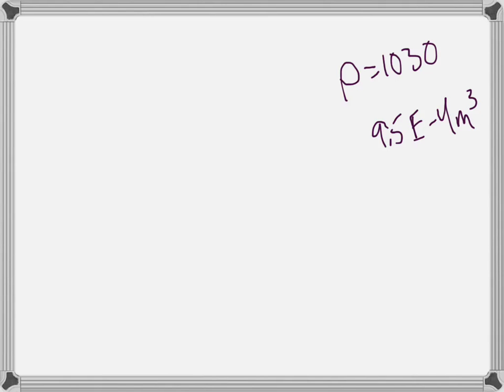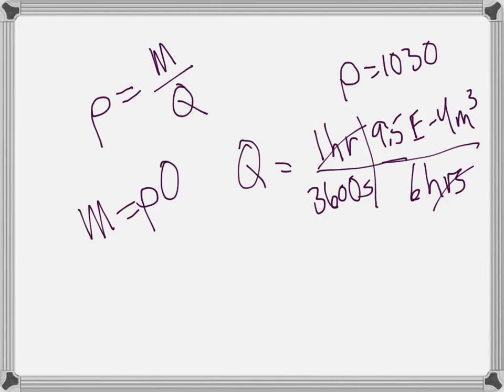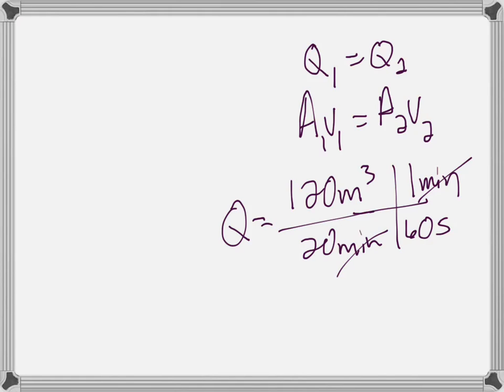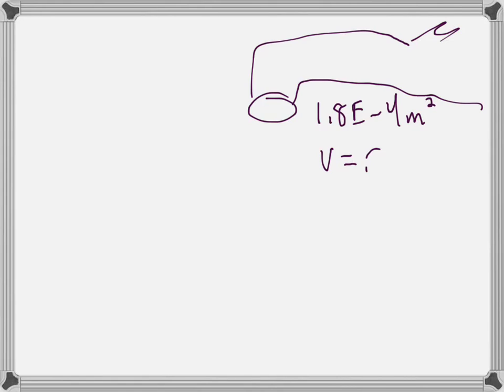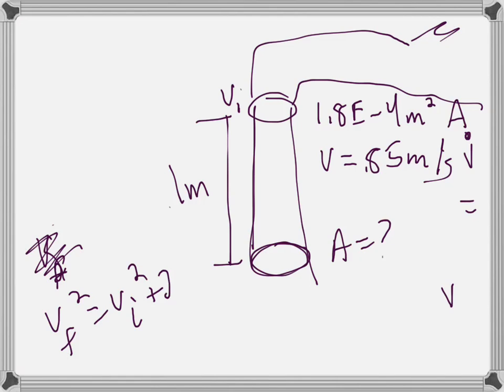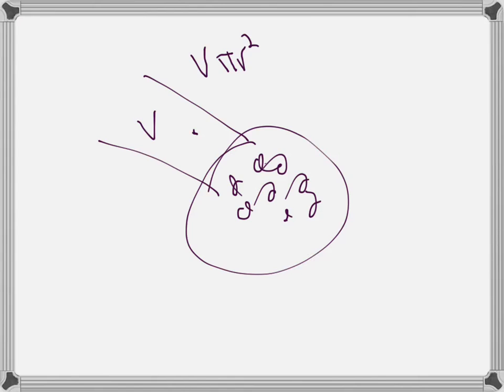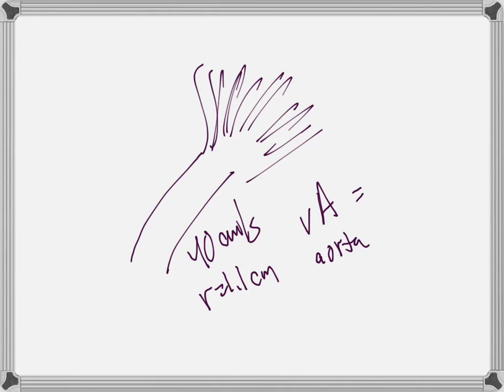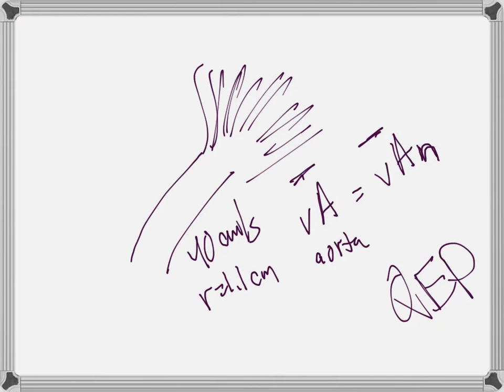Equation of Continuity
Helpful Hints for 26-30 in the Fluids Competency.